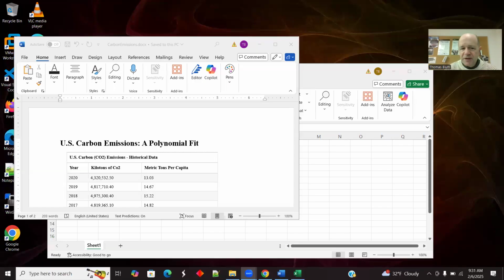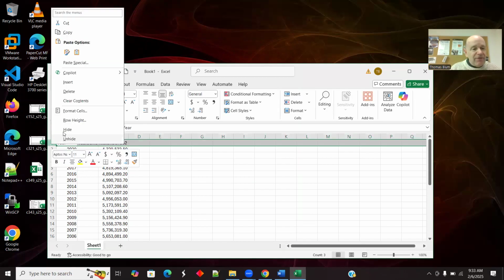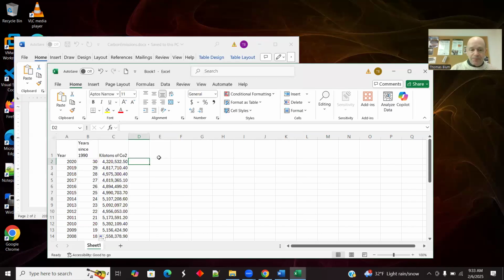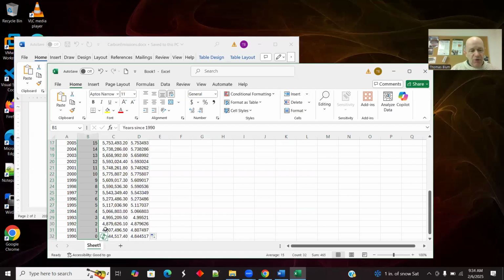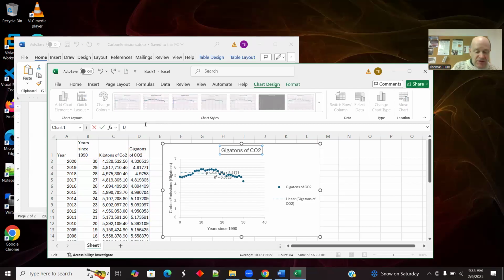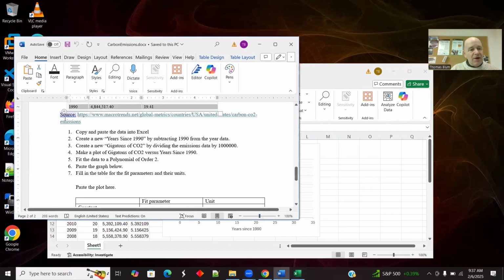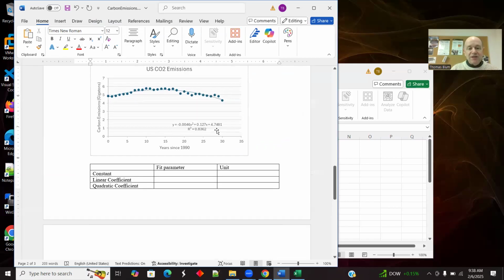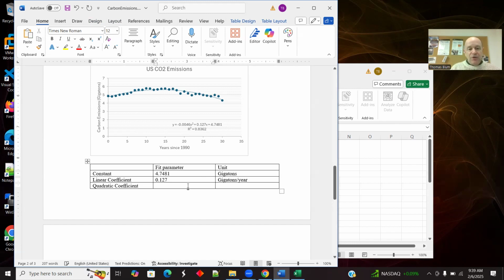Excel Fit to Polynomial -- CO2 Emissions Example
In this video we take the US CO2 Emissions data We calculate "Years since 1990" and "CO2 Emissions in Gigatons" and then make an XY-Scatter plot.  We add a TrendLine (aka fit or regression). We format the Trendline to a Polynomial of Order 2.  We examine the fit parameters -- including their units.